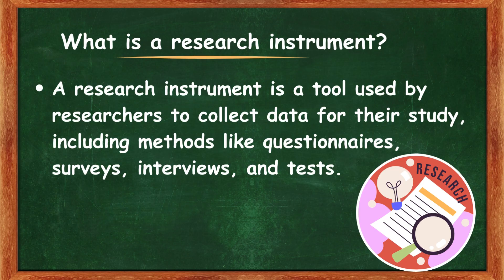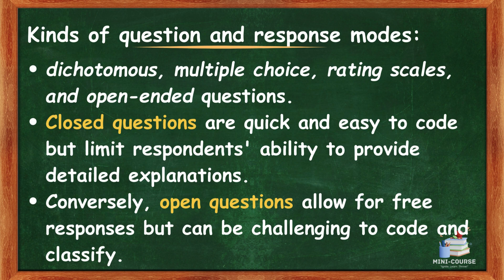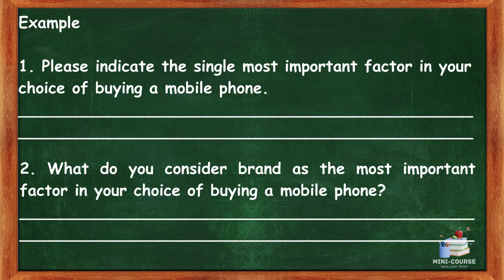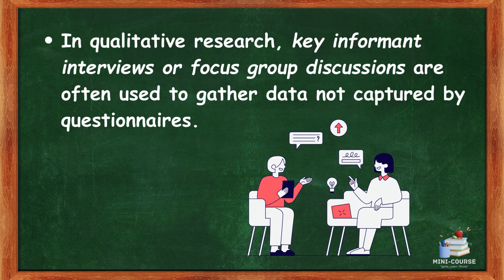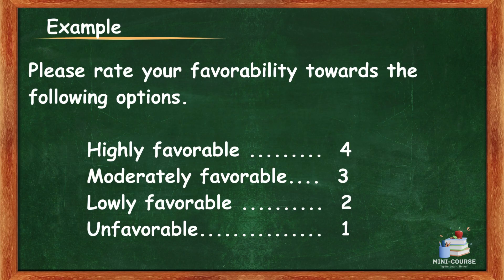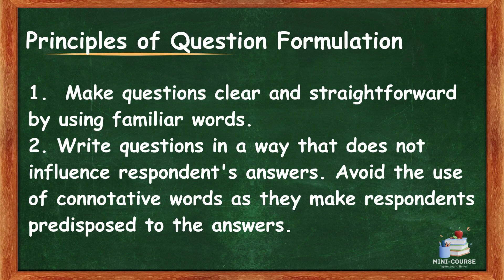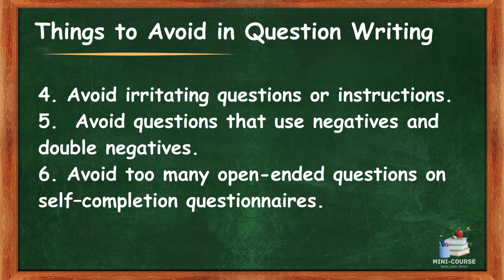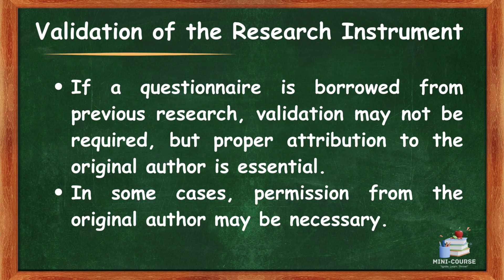Developing the Research Instrument/Types and Validation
Learn how to create research instruments in this comprehensive tutorial. We'll cover various types of research instruments, validation techniques, and common pitfalls to avoid when crafting questions. Whether you're a student or a researcher, this video will help you enhance the quality of your data collection process.
Thank you for taking the time to learn with us in our mini-course. Your gateway to bitesize learning.